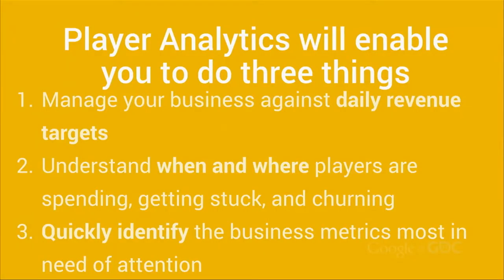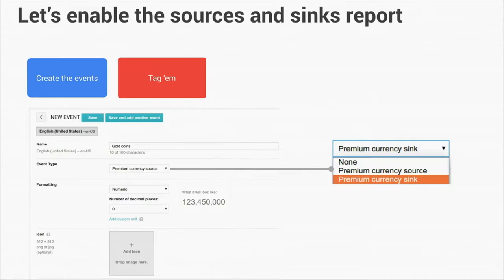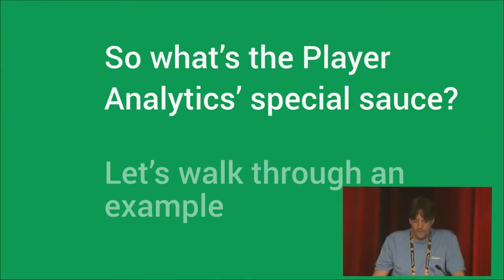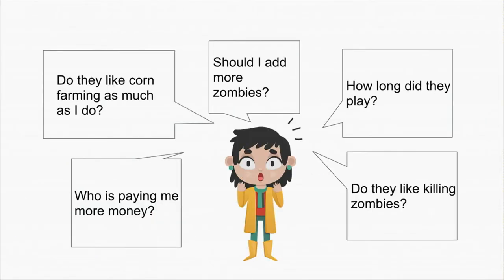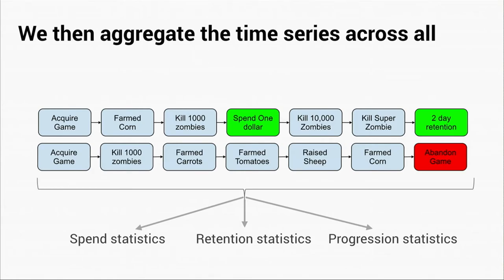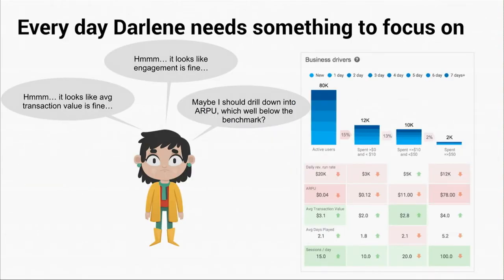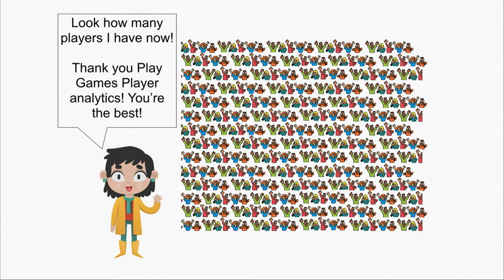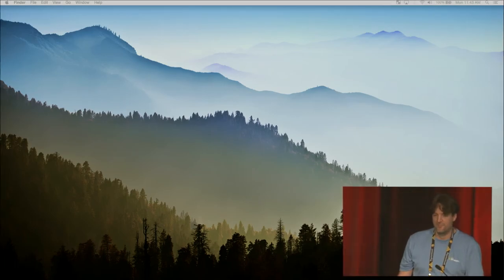Lightning Talk: Play Game Services Player Analytics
John gives you a deep drive into Player Analytics -- the analytics you get for free by integrating Google Play game services, and explains how you can use them to get better insight into your players.